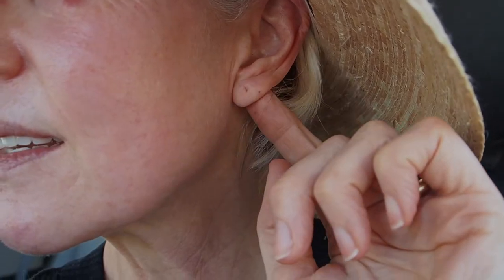IMPROVE FINE LINES OVER 50 | TIPS TO MAKE YOUR BOTOX LAST LONGER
👋 Whether you’re 25 or 55+ it’s important to create a holistic plan for esthetic treatments, including Botox. It might seem Botox is no big thing these days, but it's important to follow pre & post care instructions to ensure a good outcome. Today I'm sharing my recent botox brow rejuvenation, before & after pictures, plus a surprise touch of filler in my temples & ear lobes! Subtle, precise treatments can create a refreshed vs done look.

(copy & save this one link to view updates as more codes are added
[if a code isn't working please send me a comment so I can fix it for you💜}
TIME CODES
00:00 Welcome
00:46 How to Prepare
02:55 Botox Appointment
03:40 Post Injection Chat
04:09 Surprise!!
05:57 Post Injection Care
09:30 Botox Boosts Mood
10:34 Before & After Pictures
10:40 Typical Cost
11:37 Other Uses for Neurotoxin
12:38 Thank You for Subscribing
2015: Tretinoin & Latisse
2016: Skincare 101 & Braces, HRT
2017: Botox @4-6 mo. - stopped June/2022
2017: Hydroquinone Rx /rotating basis
2019: Erbium:YAG Ablative Laser
2020-21: Filler, PDO Threads, Medical Microneedling x 3
2022-July/2022: SmoothGlo (face)
2022- ongoing Fraxel, IPL, Vbeam (neck, decollete, & scar)

RESOURCES:
Botulinum toxin cosmetic therapy correlates with a more positive mood DOI: 10.1111/j.1473-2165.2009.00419.x